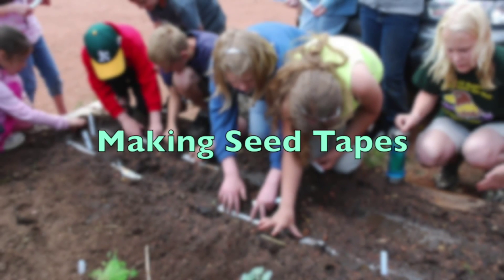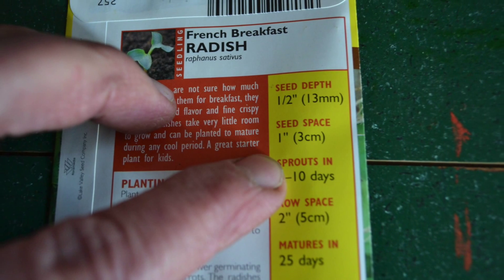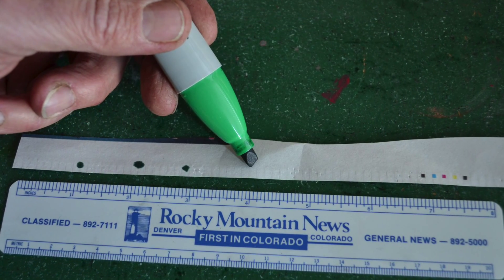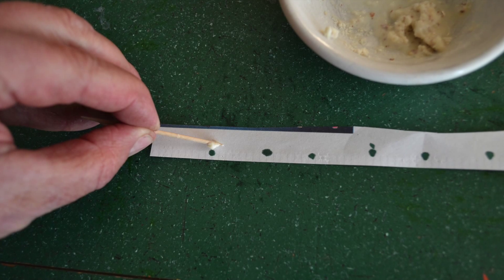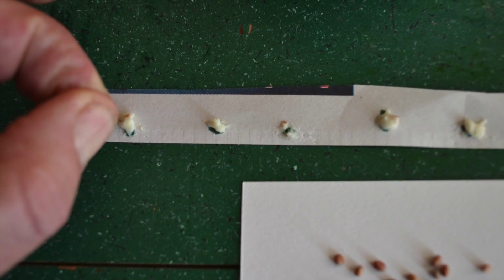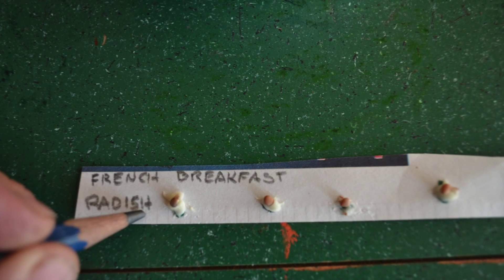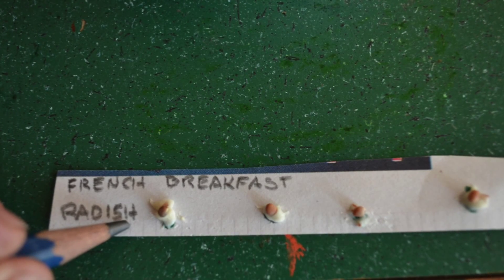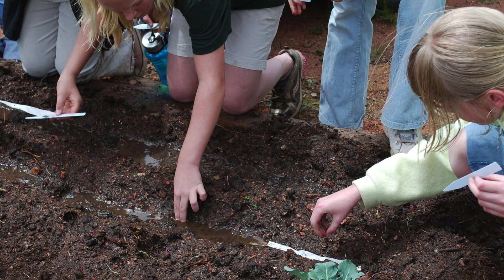Making Seed Tapes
Learn how to make seed tapes and avoid planting too many seeds in one spot!